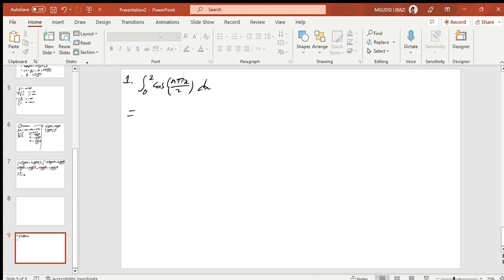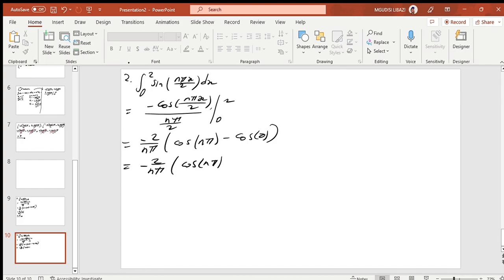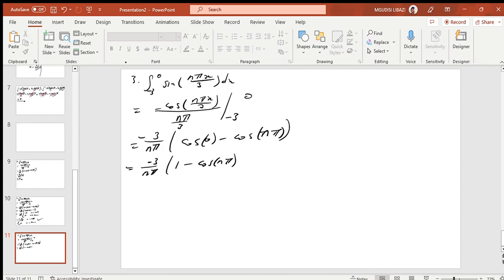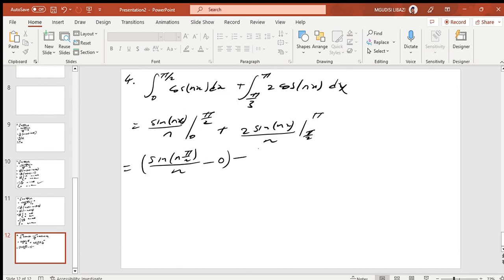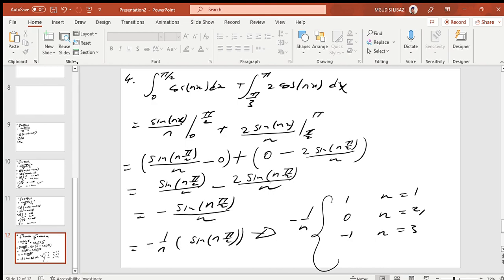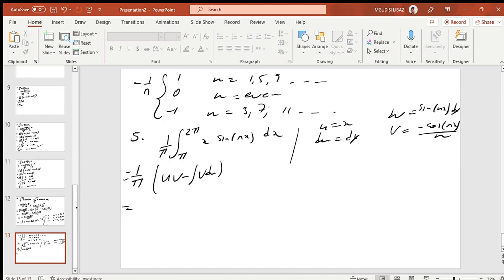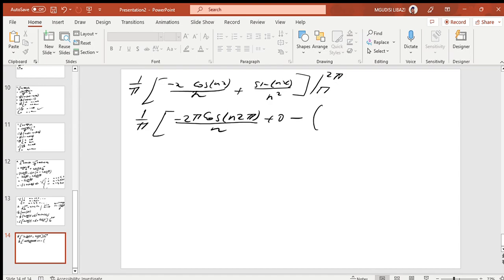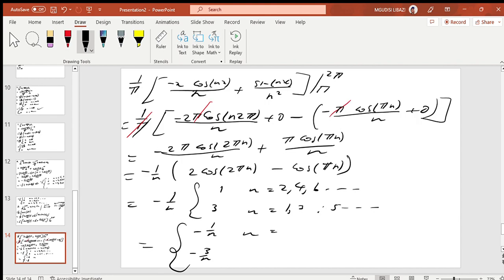Fourie intergrals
More Problems: Fourier intergrals,.